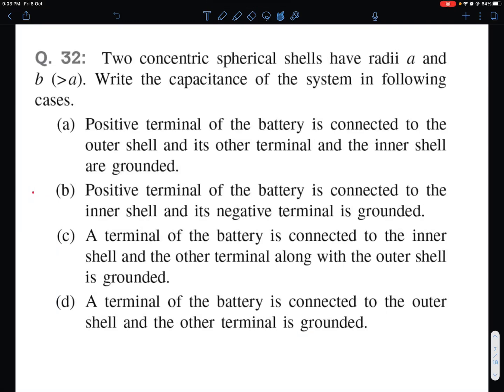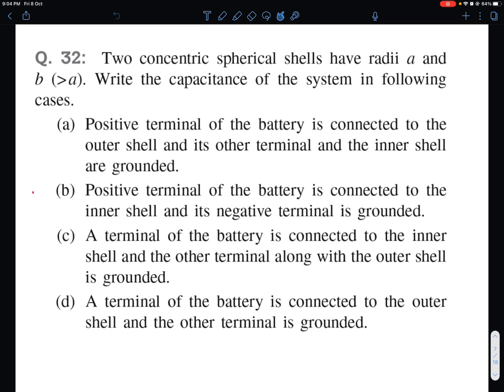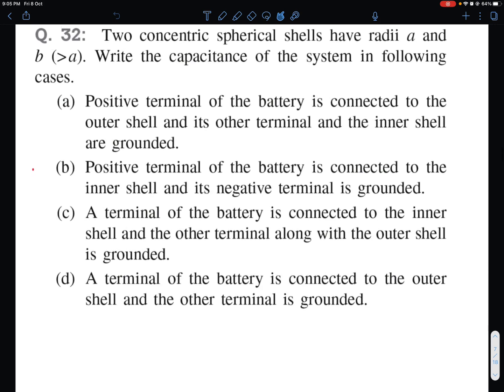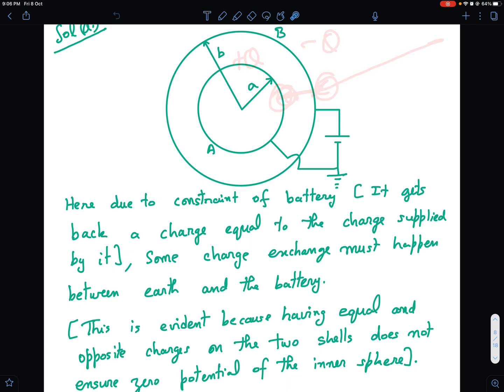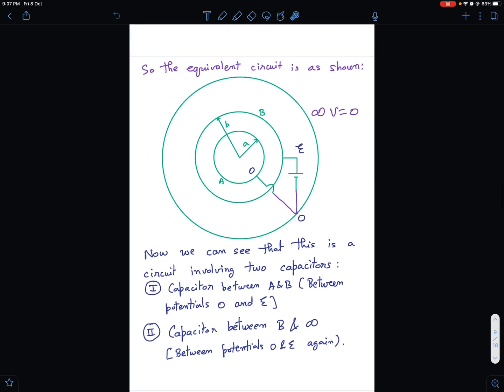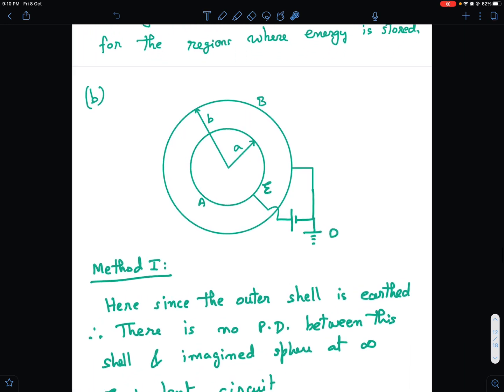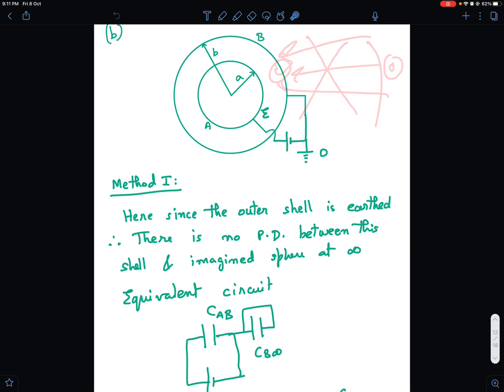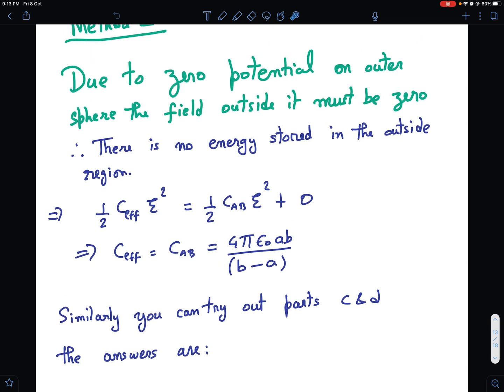CAPACITANCE OF EARTHED SPHERICAL SHELL SYSTEMS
Students Often Remain Confused about this Problem, I have tried to explain the concept involved lucidly and give two different thought processes for solving this problem